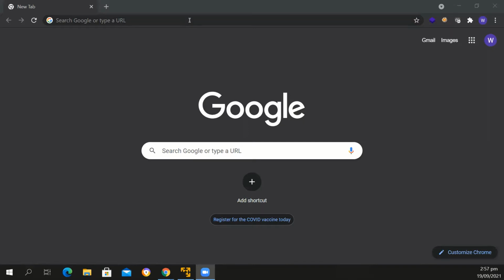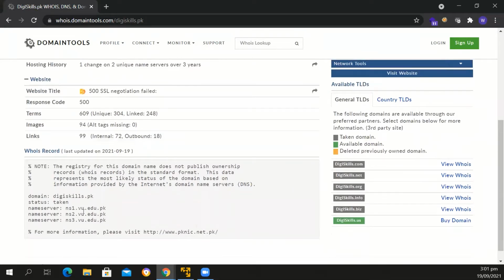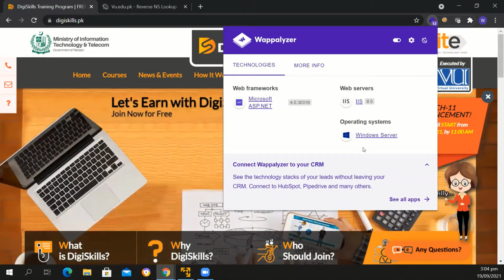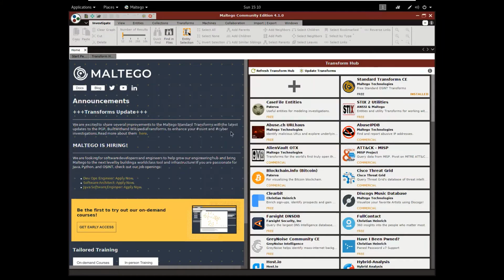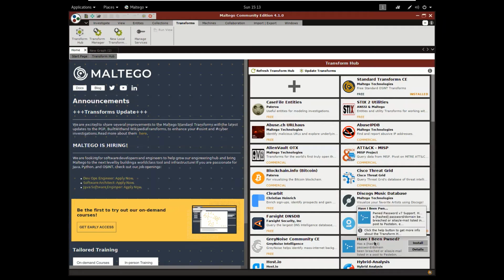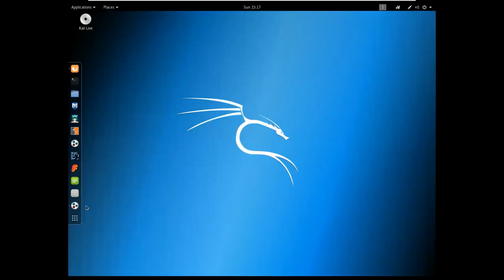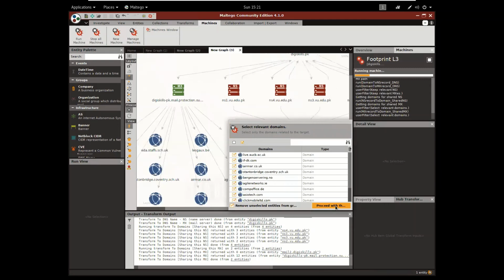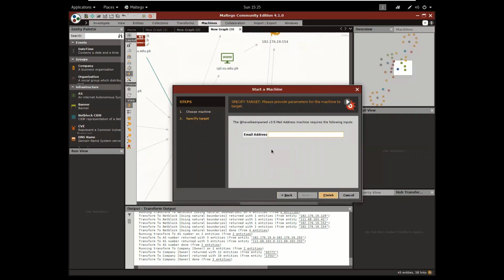Ethical Hacking - Information Gathering (Google Dorks, Whois, Archive.org, Maltego)